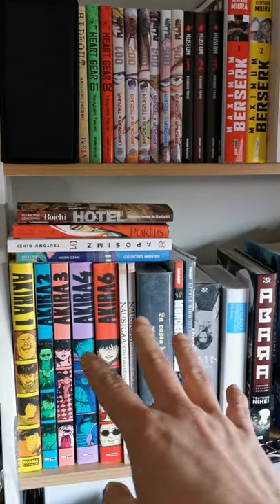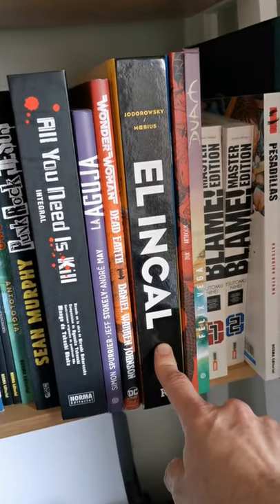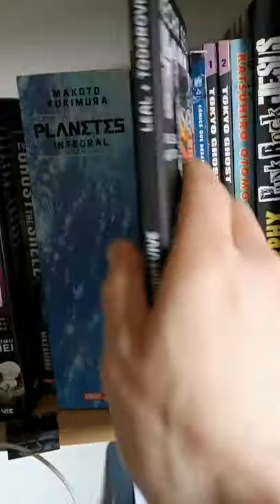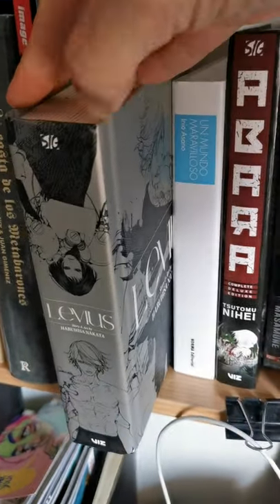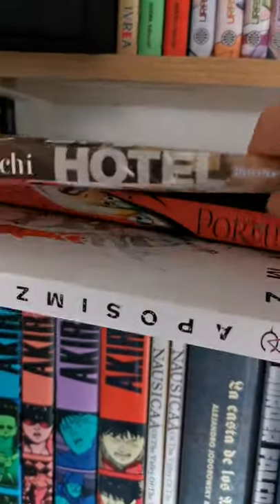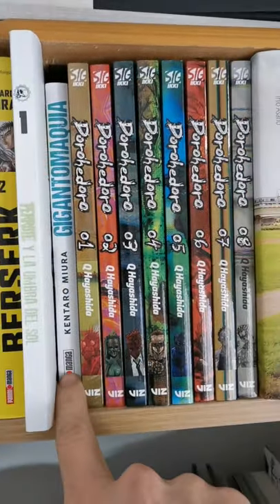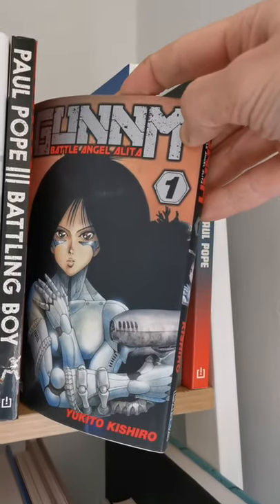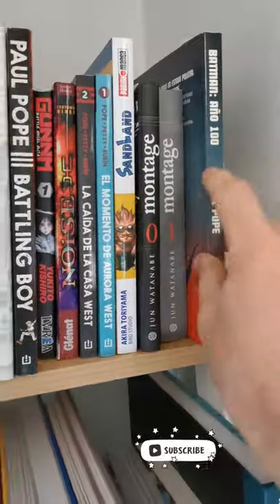COMIC AND MANGA SHELF TOUR!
Hey guys! Some of you asked for a shelf your! Yeah! I hope you like it! enjoy the weekend! Cheers!!